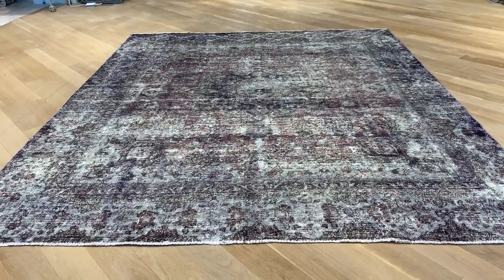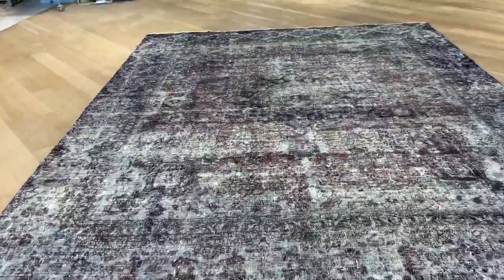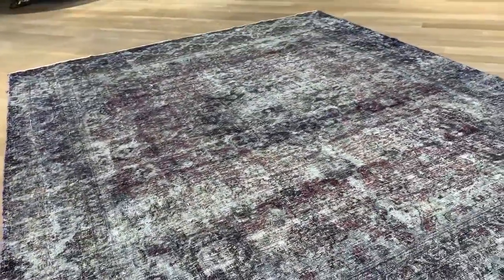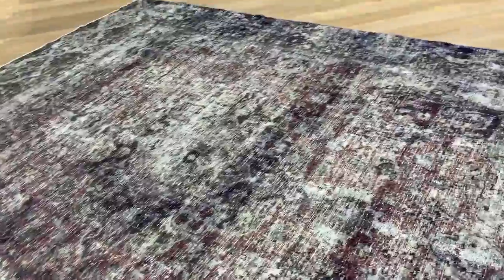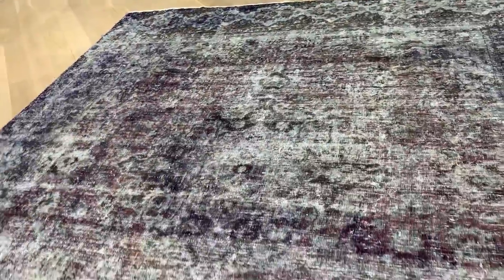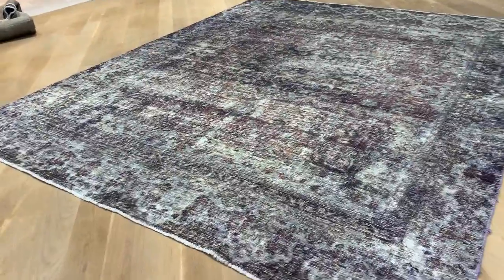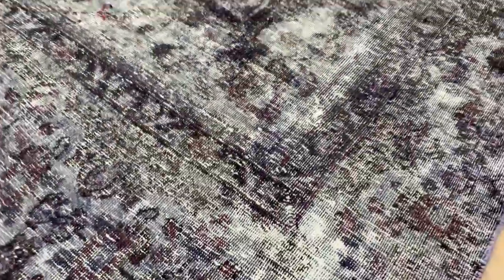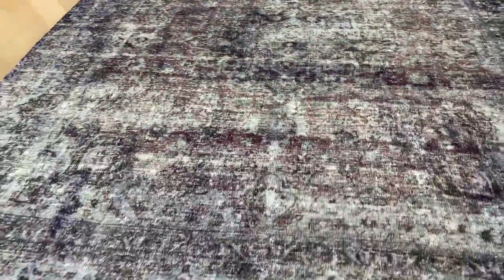Tappeto vintage 19914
English Version

Come produttori di tappeti vintage, garantiamo i migliori prezzi e la massima qualità.
Tutti i tappeti vintage sono fatti a mano al 100%
Oltre 10.000 tappeti vintage unici, ognuno con il proprio video.